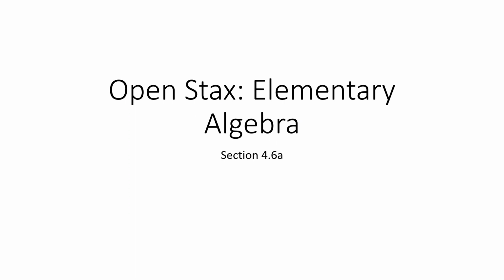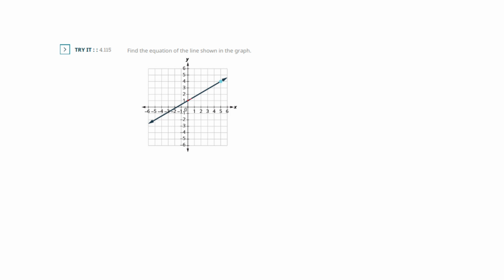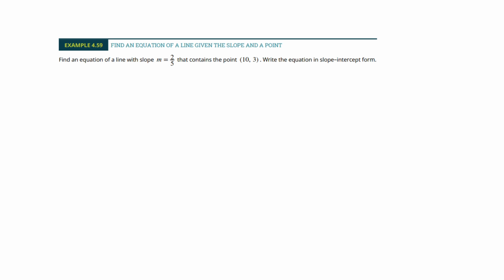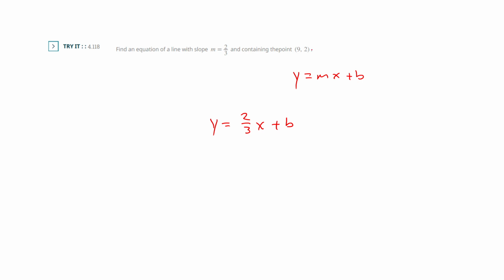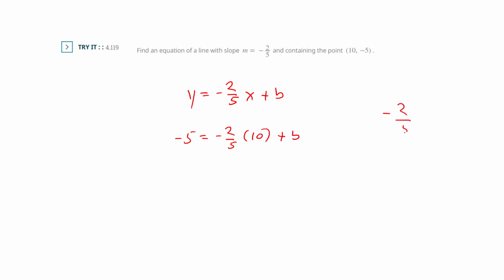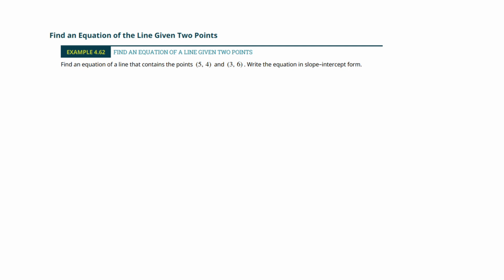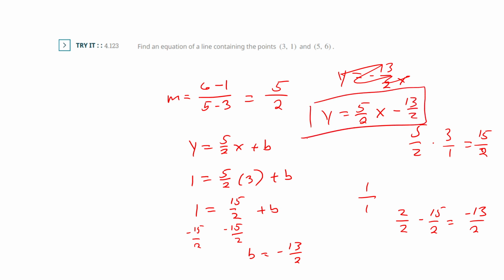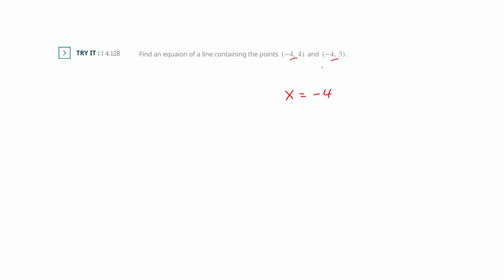Algebra I 4 6a: The Equation of a Line with a Point and Slope or Two Points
Finding the Equation of a Line with a point and slope or two points.